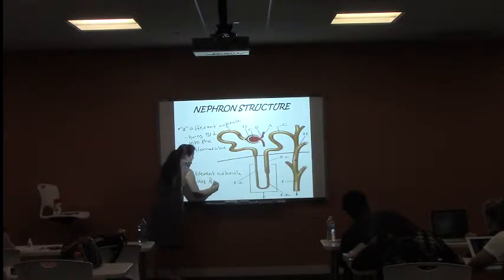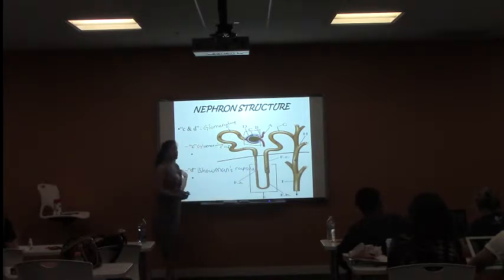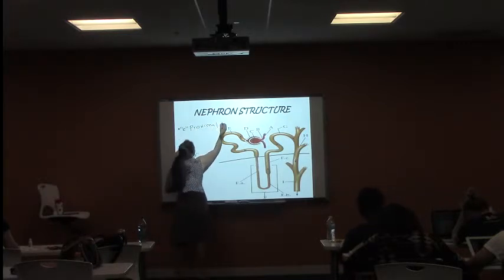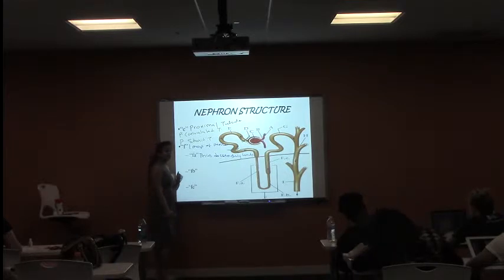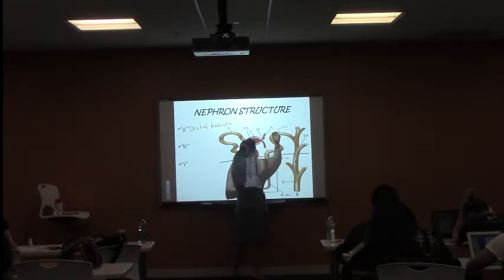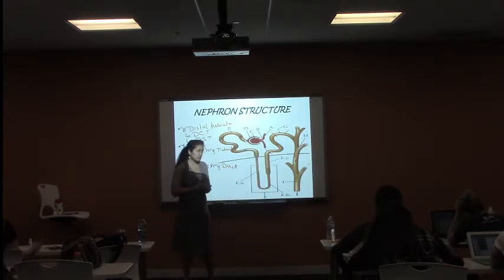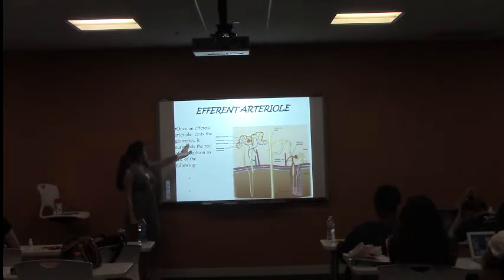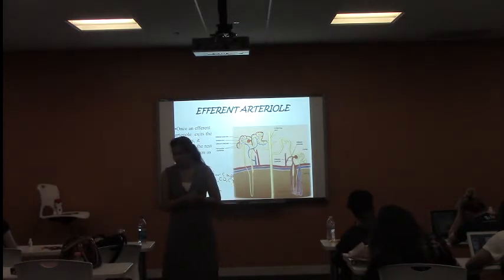Week 7 - Lecture 6 of 6